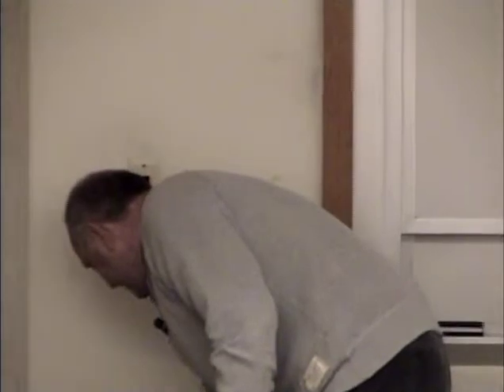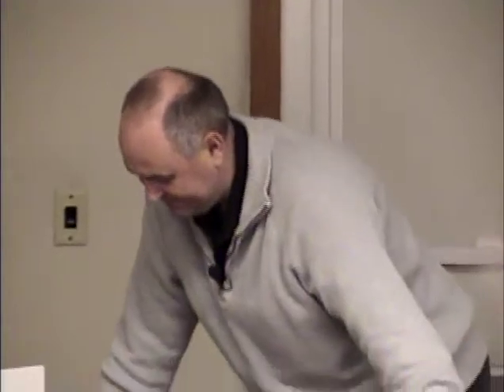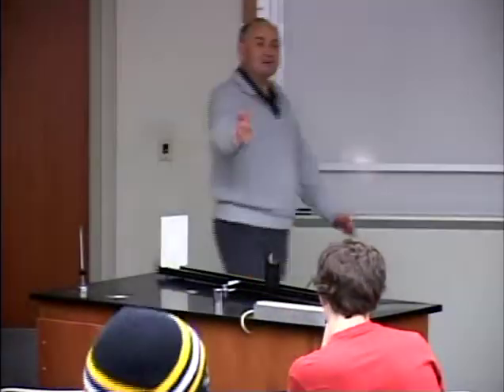Physics 250 - Lecture 42 - The Eye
UMKC Physics Department's Professor Jerzy Wrobel discusses the lens makers equation and explains formation of an image in the eye.